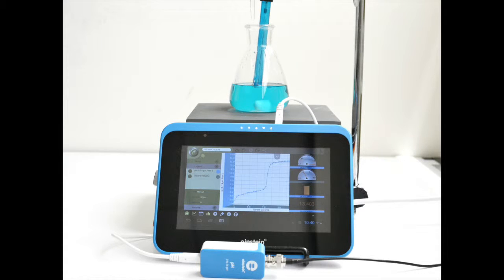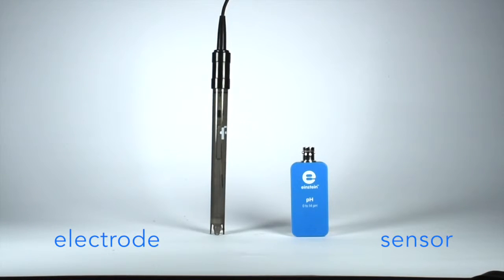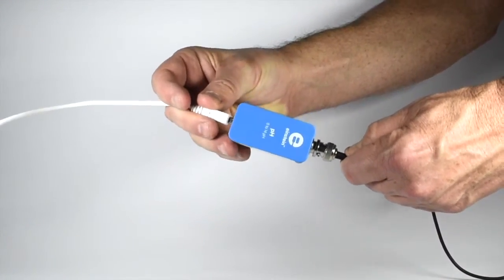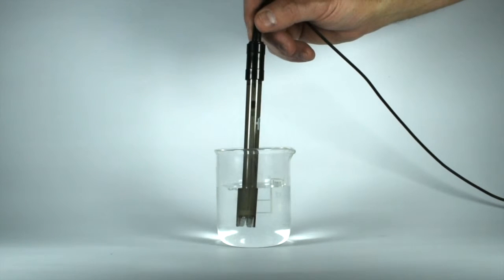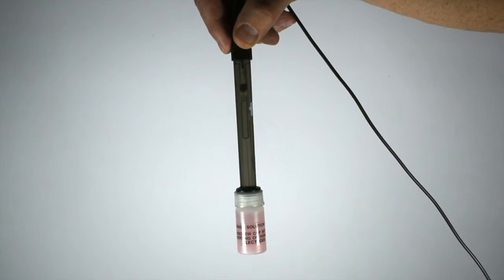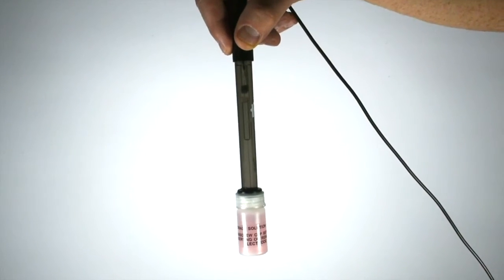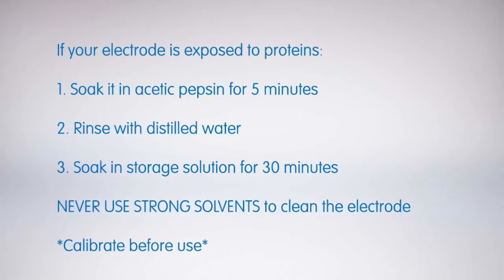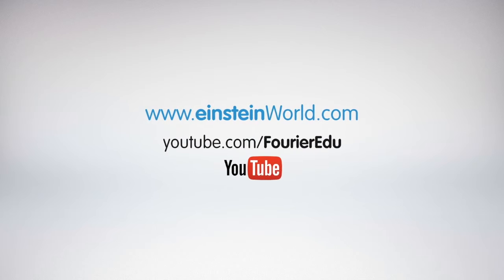einstein101 | Tutorial for pH sensor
Learn how to use the einstein pH sensor.